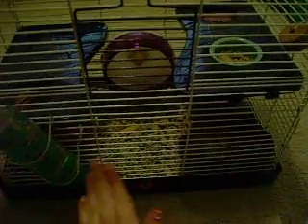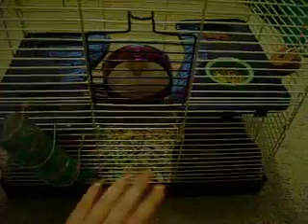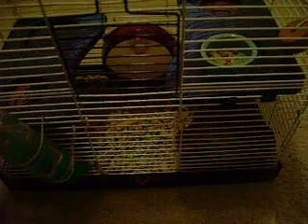Basic Hamster tips and Info for new Hamster Owners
i have so many vids to upload. this one is just basics and a few tips.